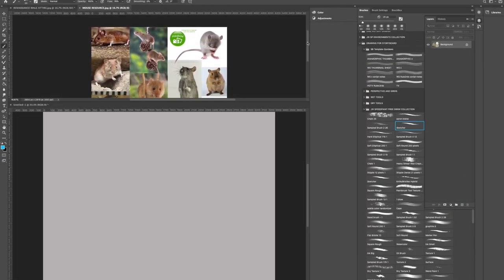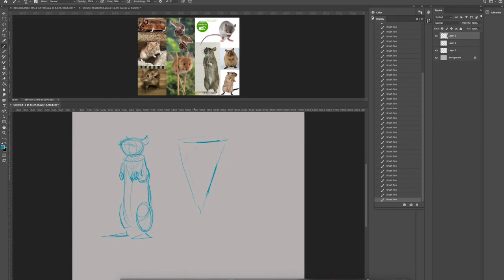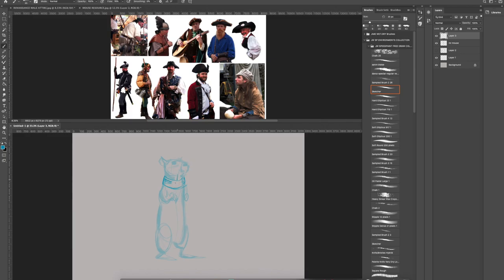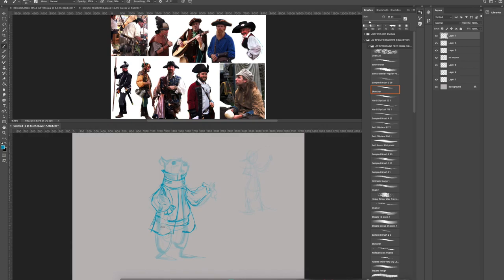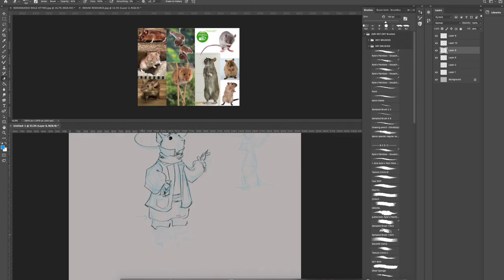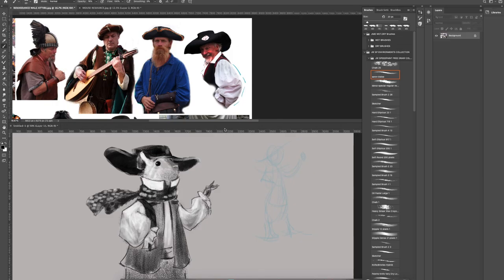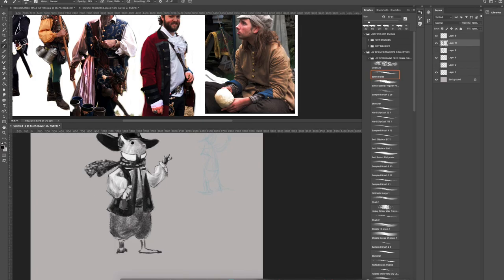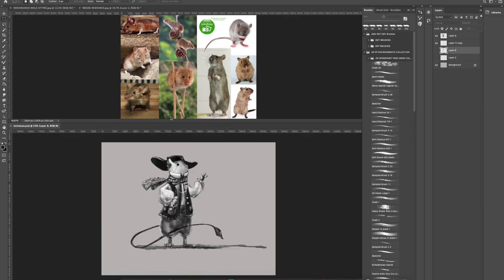Character Demo from Workshop abridged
This demonstration is for a workshop on character design synched to foundational studies.